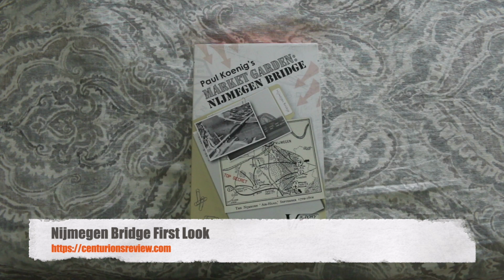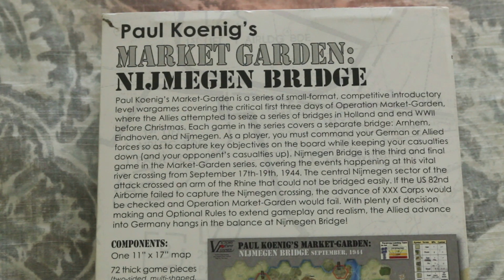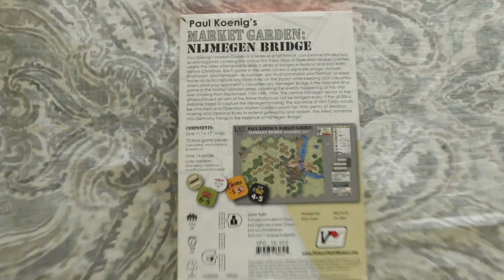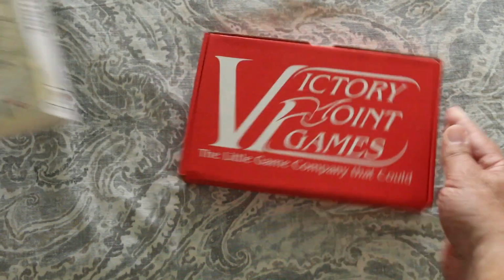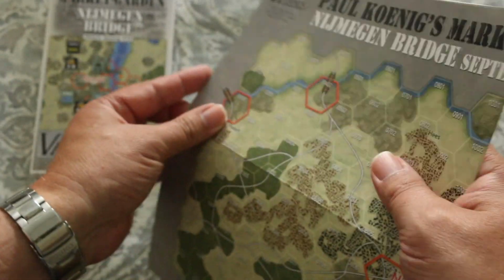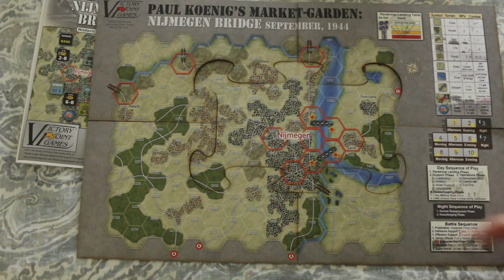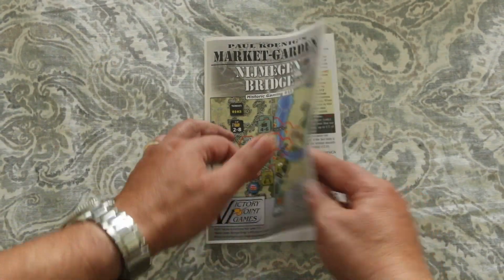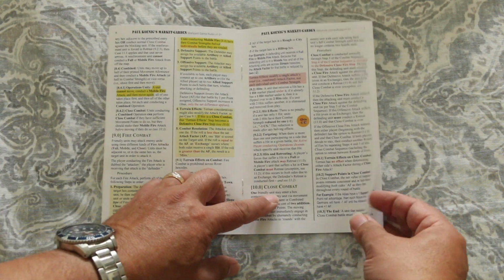Market Garden Nijmegen Bridge First Look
An introductory wargame from Victory Point Games about this battle.